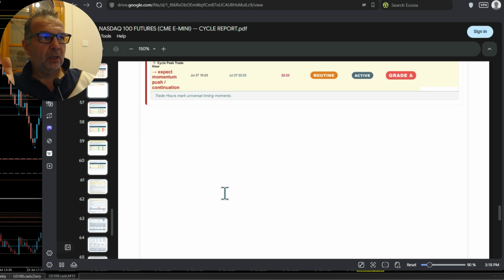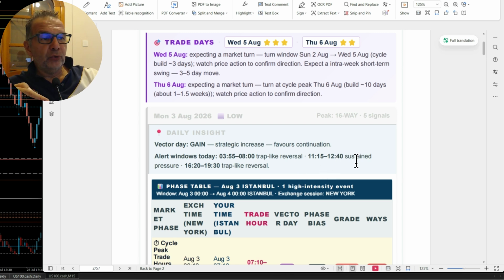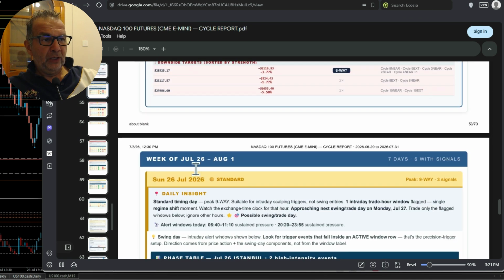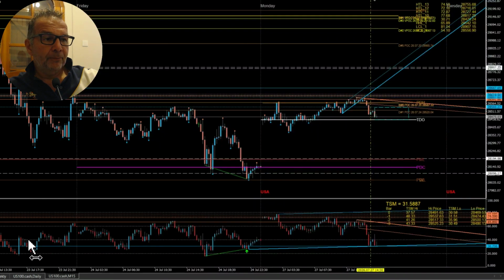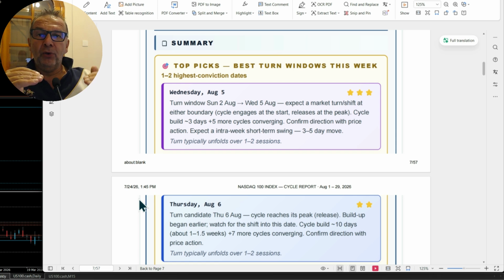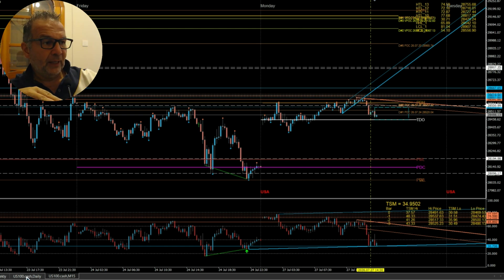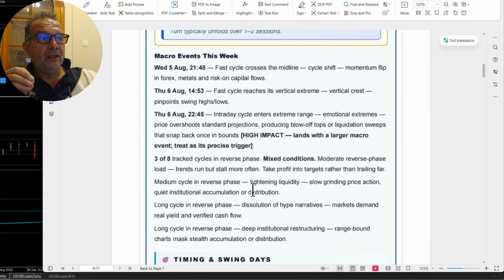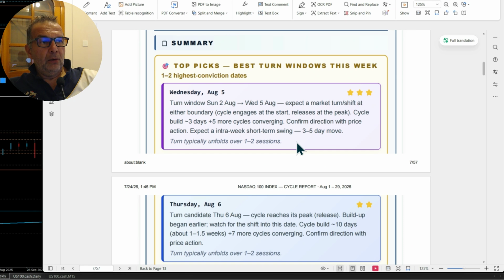Cycle Edge market timing report for August coming out this week with the trade hours for the month!